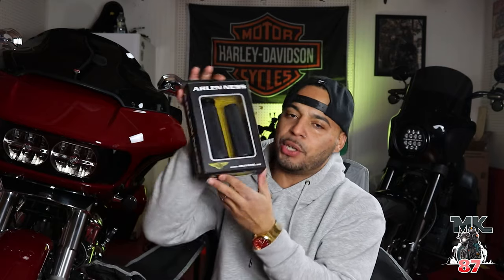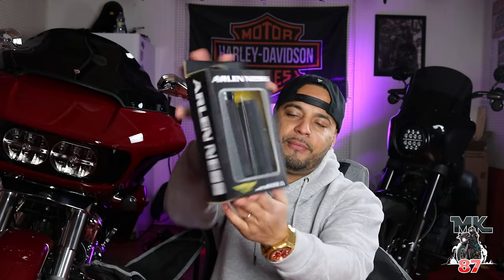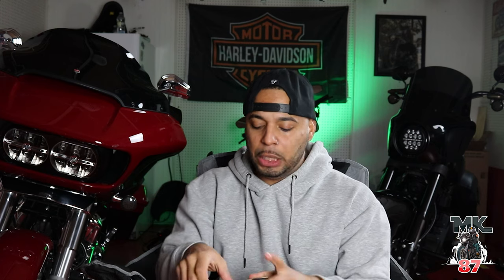Free giveaway! Arlen Ness grips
Real effective and Easy upgrade
install for your Harley Davidson
Free Arlen Ness grips!!!

How to enter:
3) repost thumbnail on instagram tag me and 3 friends.

squid mic